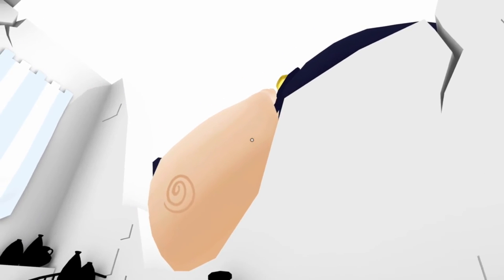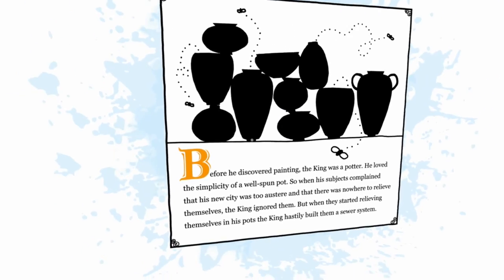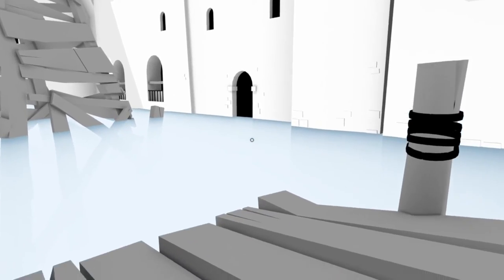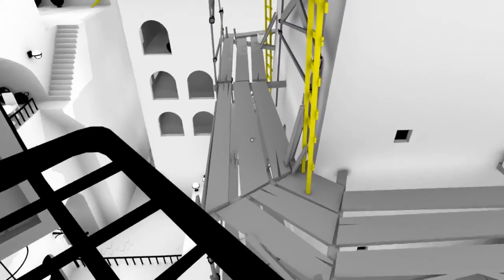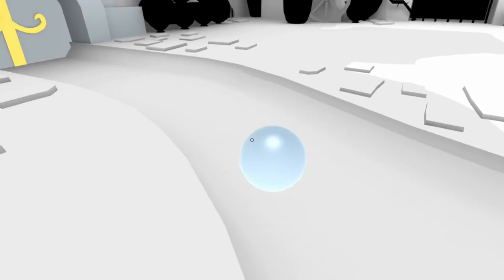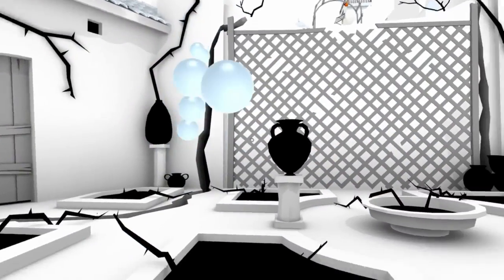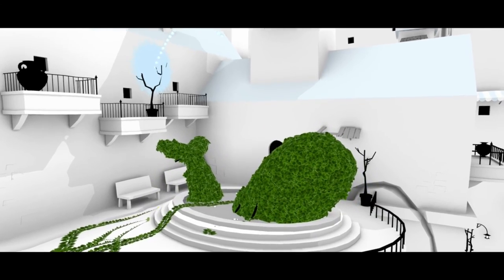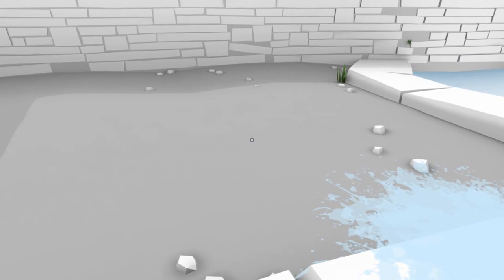Let's Play The Unfinished Swan (2): The Giant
Explore a painted world with a storybook, well, story.
For PS3, PS4, and PS Vita